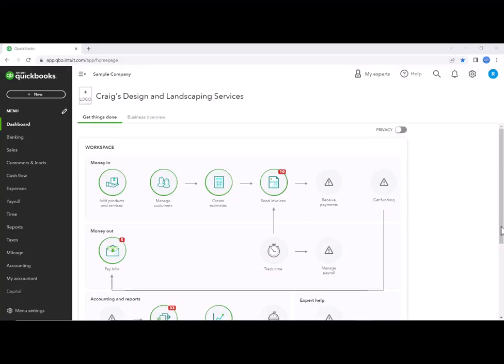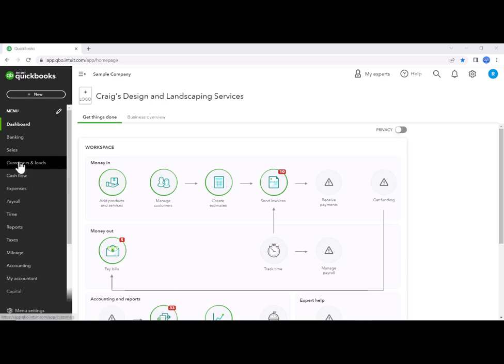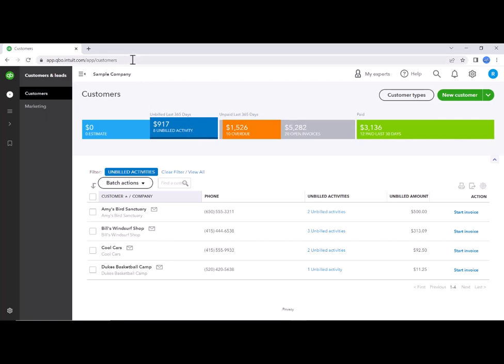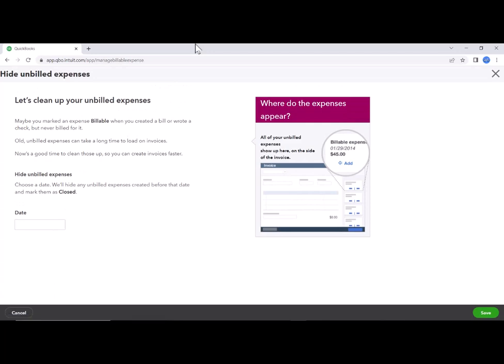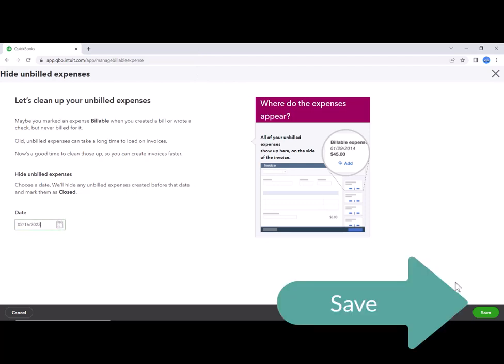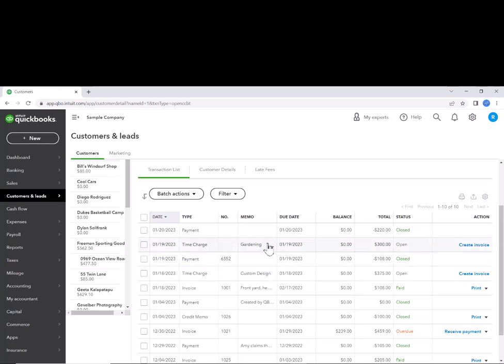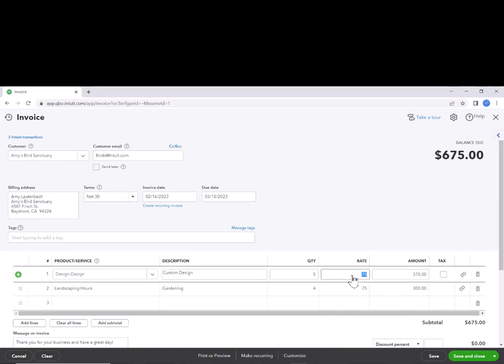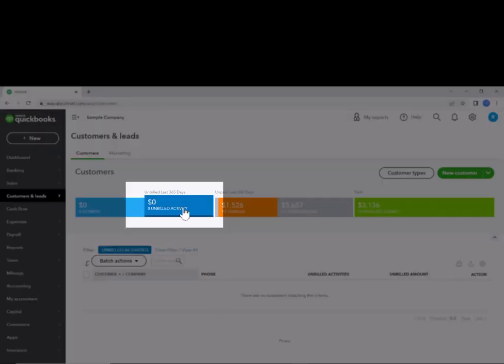How to Clean Up Billable Expenses and Time in QBO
How to clear out Billable Expenses and Billable Time in QBO